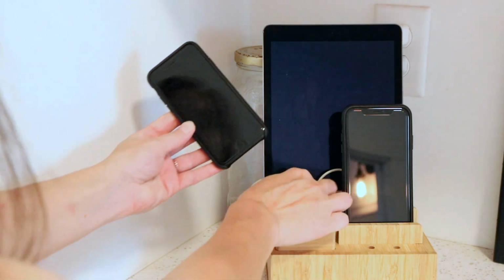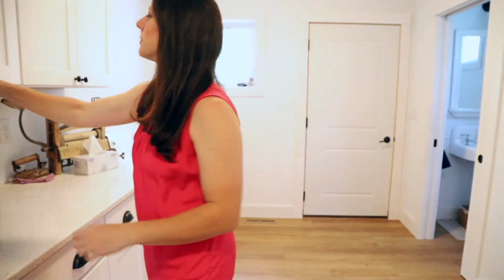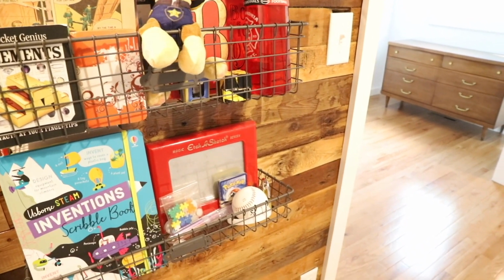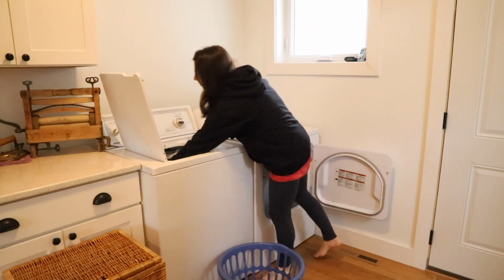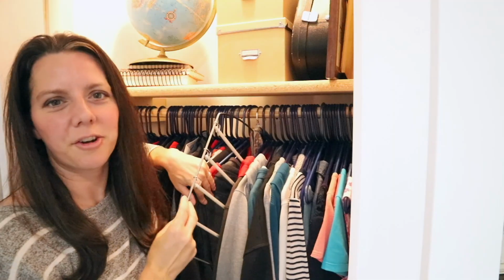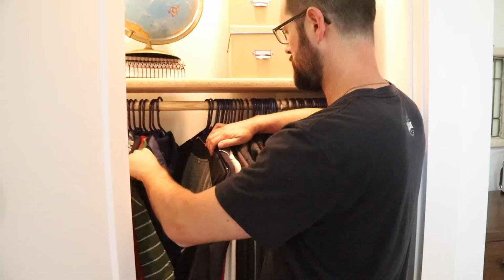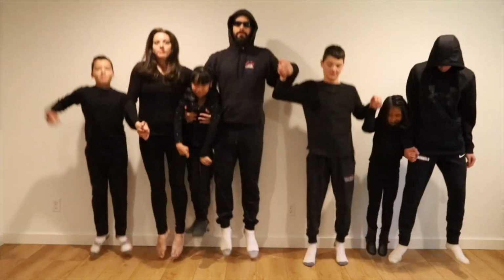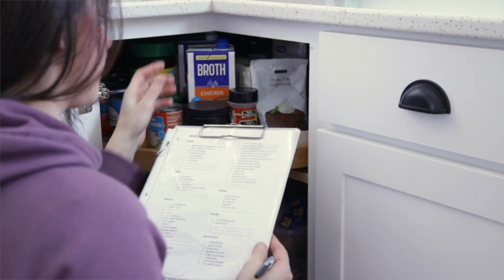MINIMALISM LIFESTYLE | tips for a simple home life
today's video I am sharing tips about what I have found most helpful in simplifying life at home, and how they relate to our minimalism lifestyle!

There are so many things in life that seem to be out of our control - the cost of groceries, the weather, other peoples decisions, etc. The amount of stress that is added without our consent can feel overwhelming at times.

As a minimalist family, we have found that controlling what we can, at home, is the best way to find peace and contentment. Within the four walls of Arrow Hill Cottage, we have made decisions that align with our beliefs and values.

There is a calmness that the minimalist lifestyle brings to our home life  that goes with each of us as we face the world and all of its challenges.

If you are feeling stressed and overwhelmed with worldly situations, I hope that these tips will encourage you to find a simple balance - starting at home!

xo
Angela